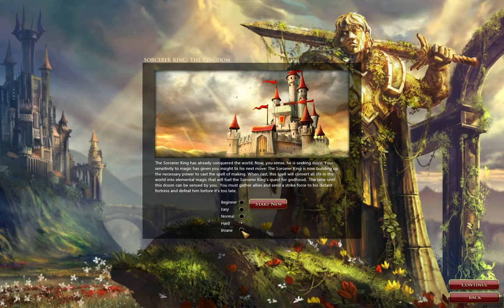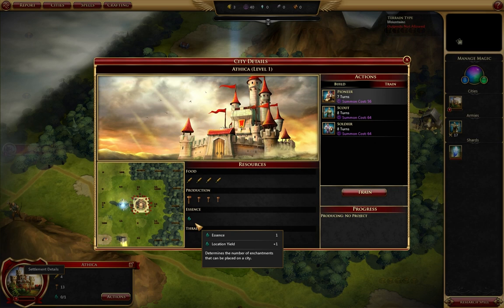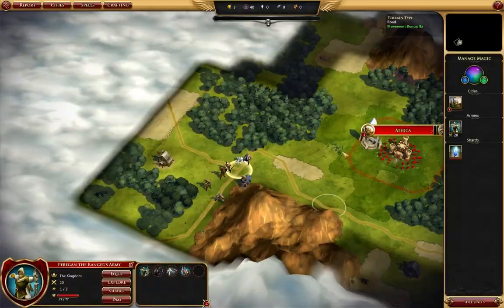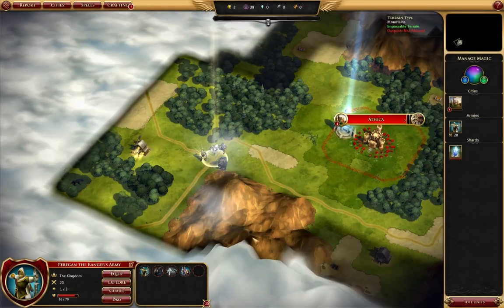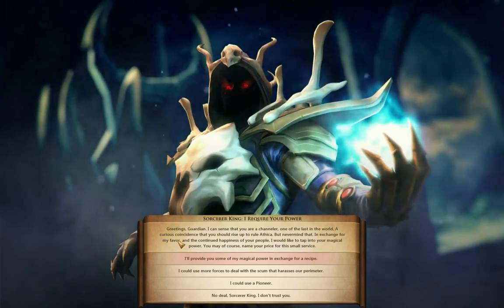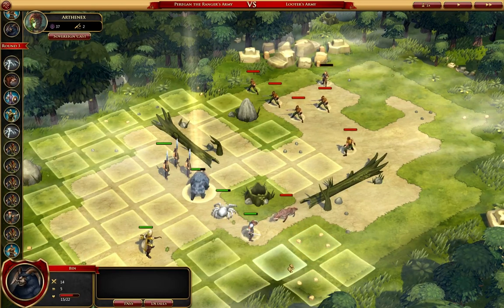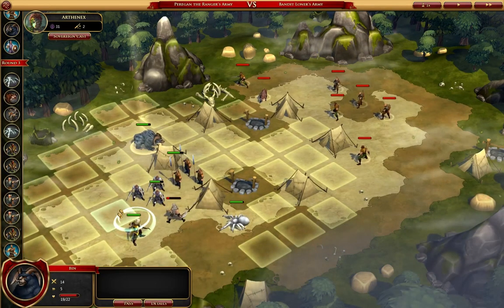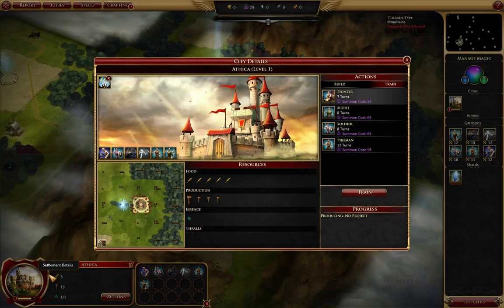Let's Play Sorcerer King: Episode 1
In this Let's Play series Arthenex plays Sorcerer King, the fantasy 4X strategy game from Star Dock.

Sorcerer King is a single player asymmetrical strategy game where the player begins as a subject ruler under the the evil Sorcerer King, and must expand their territory, explore the map, form alliances with other subjects, and eventually lead an insurrection to overthrow the Sorcerer King, all the while protecting the magical shards around the map and preventing the Sorcerer King from casting the Spell of Making.